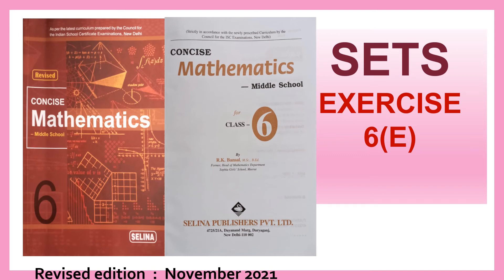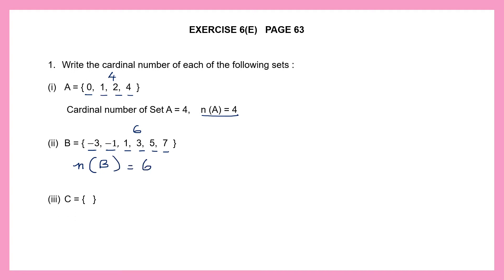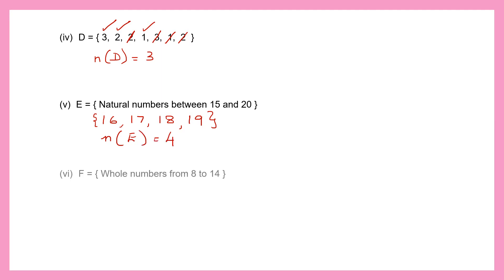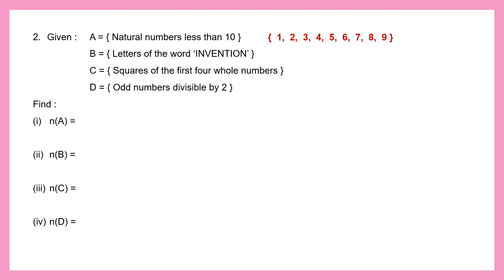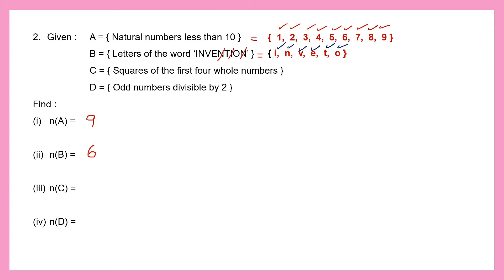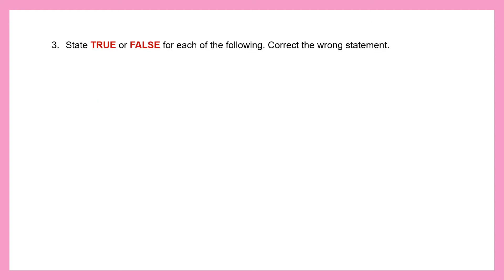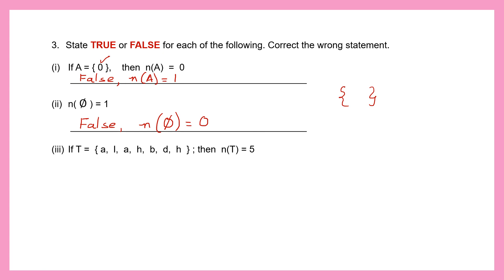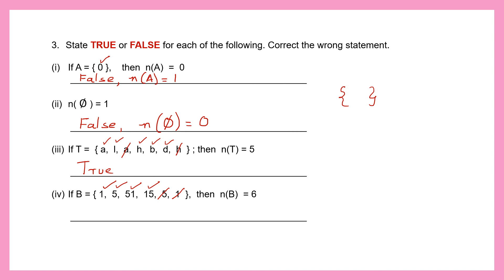SETS - CHAPTER 6, EXERCISE 6(E)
Hi students. We are following Concise Mathematics for Middle School - Class 6, by Selina Publishers. This is the revised edition - November 2021.We are doing Chapter 6 - SETS, Exercise 6(E)

Sets.
Cardinality of sets.
Cardinal Numbers.